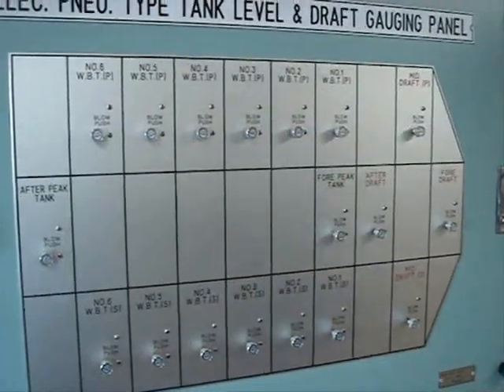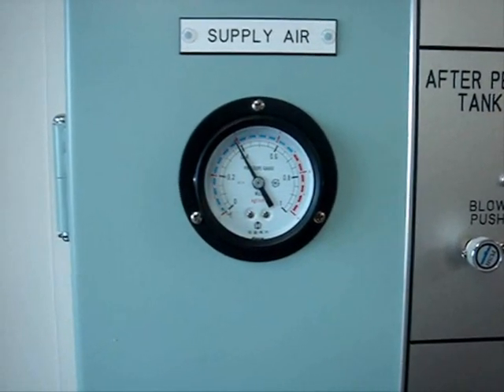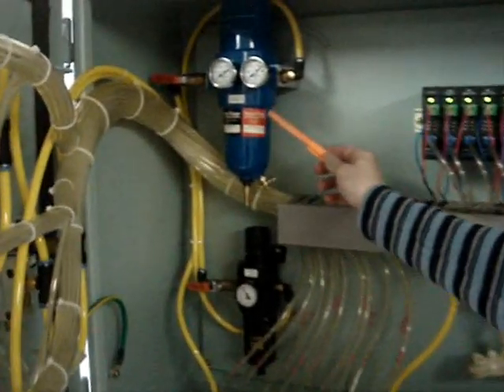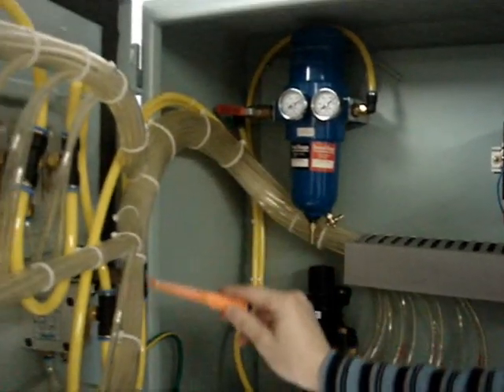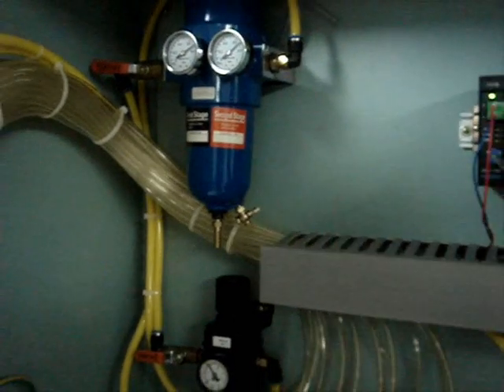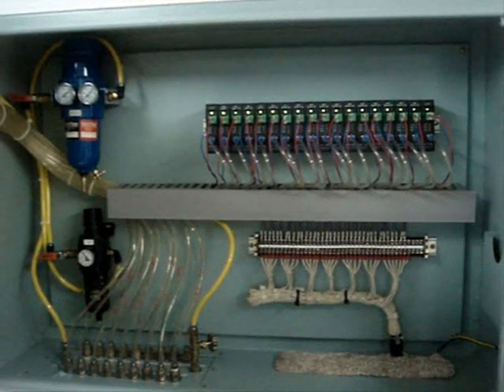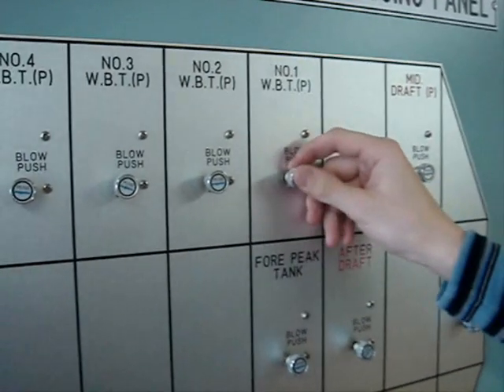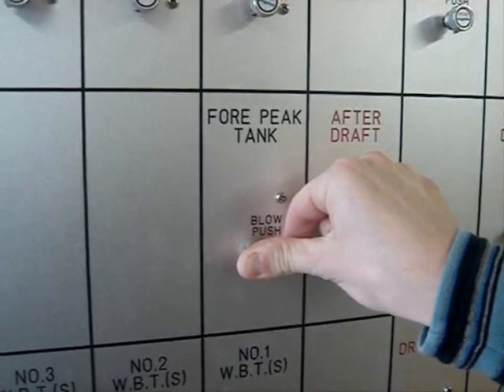Electric Pneumatic Tank Gauging System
Electric Pneumatic Tank  and Draft Gauging System